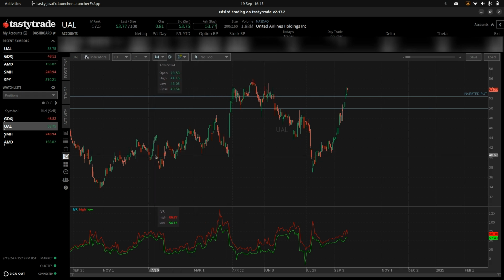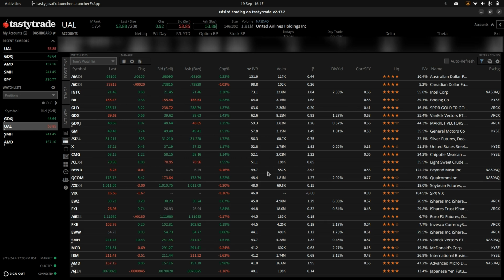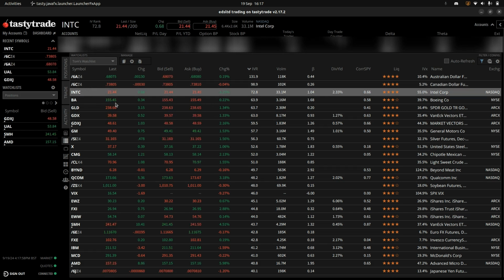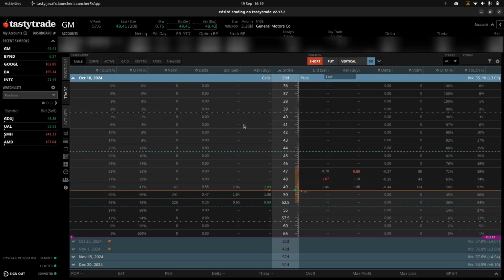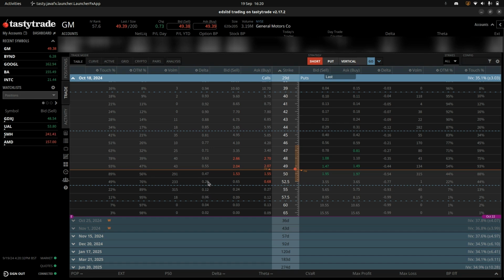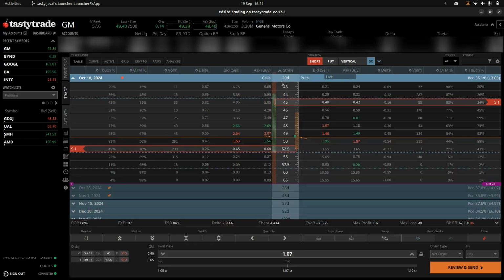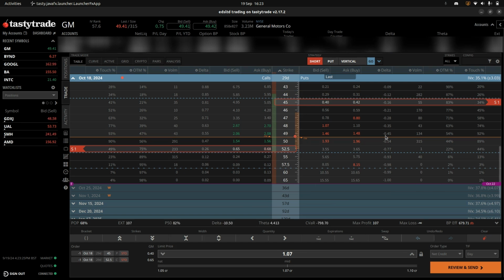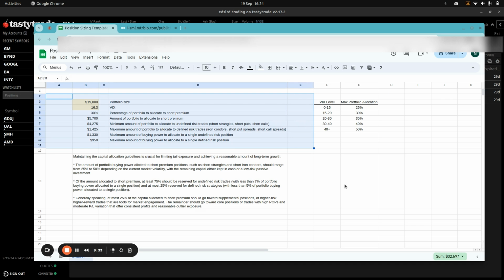How to Win 68% of the Time Trading General Motors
Open a TastyTrade Account In this video, we dive deep into the art of trading General Motors (GM) stocks, revealing strategies that can help you achieve a remarkable 68% success rate. Whether you're a seasoned trader or just starting out, our detailed analysis will provide you with valuable insights into market trends, technical analysis, and effective risk management techniques specific to GM.

Learn how to interpret key indicators, identify optimal entry and exit points, and leverage market news to your advantage. We’ll share tips on how to stay updated with GM's performance, along with real-life examples of successful trades.

Don’t miss out on this opportunity to boost your trading skills and improve your profitability.